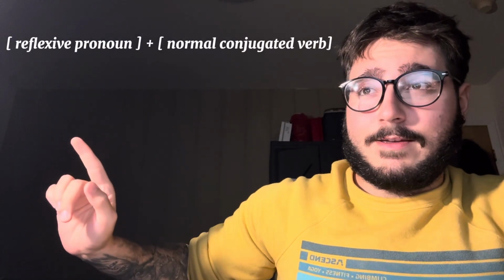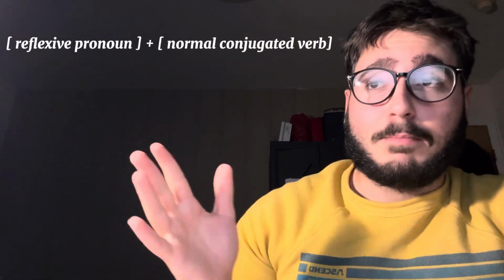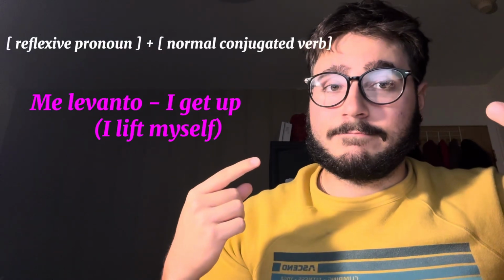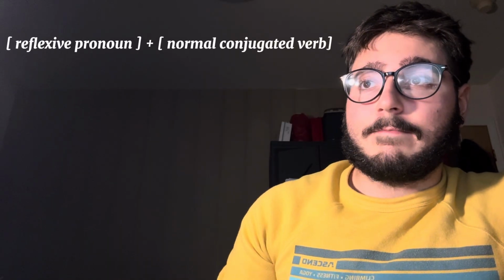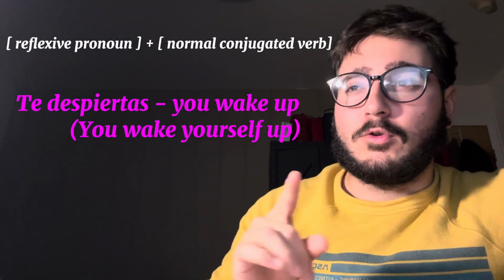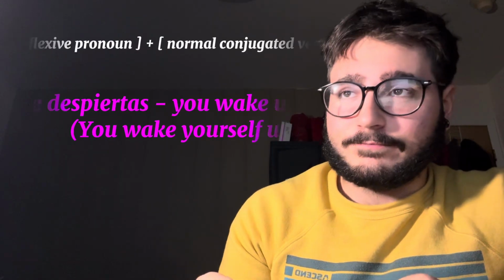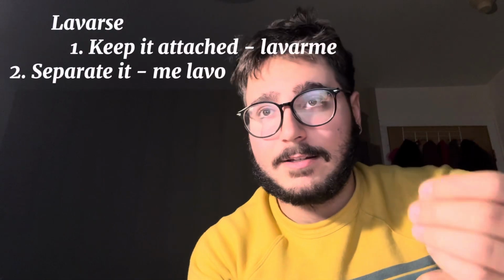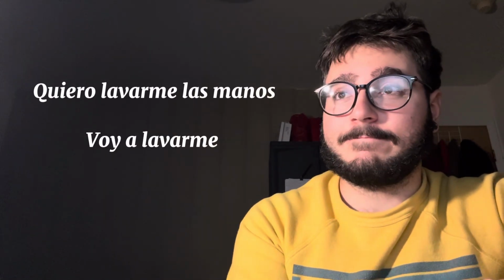Spanish Reflexive Pronouns + Direct Object Pronouns